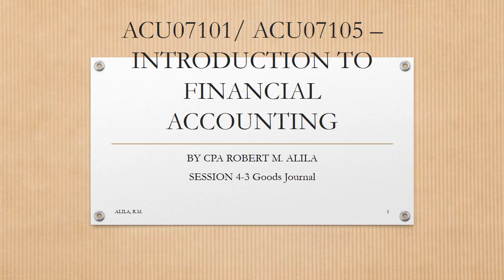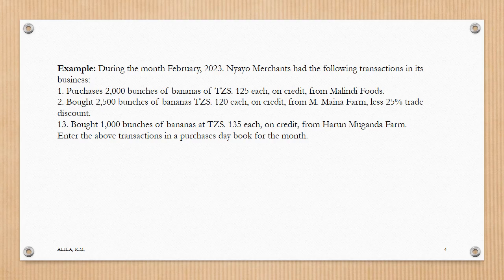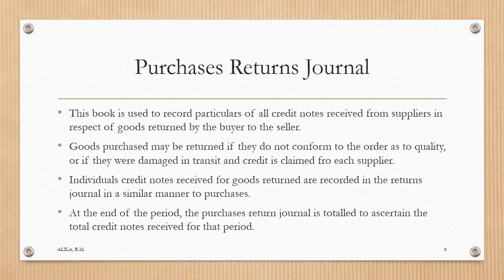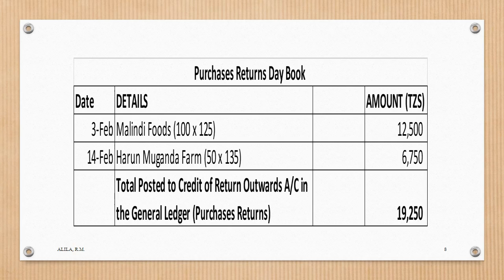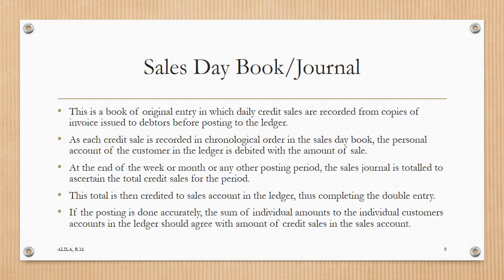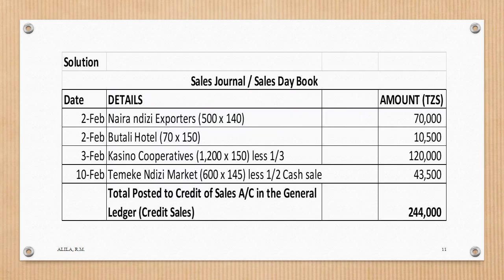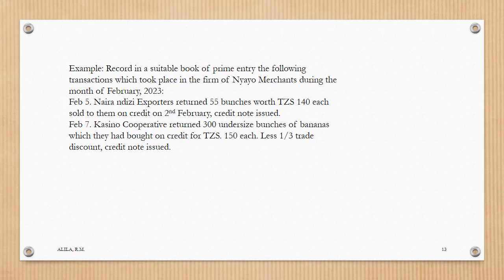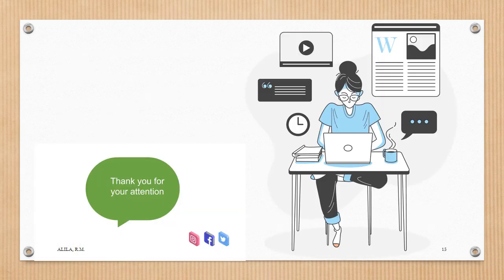Lesson 4 .3 - Goods Journal